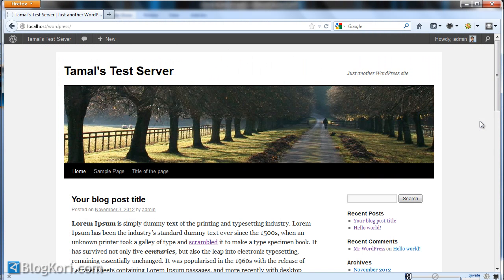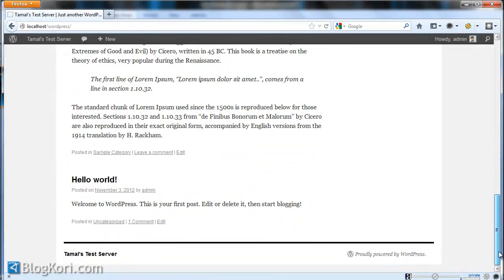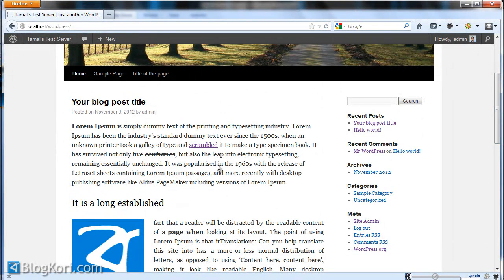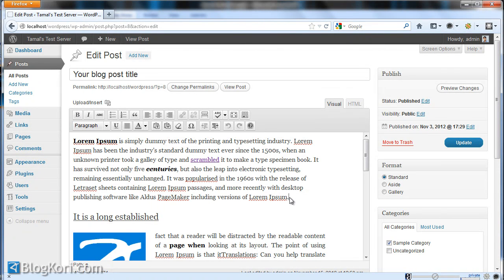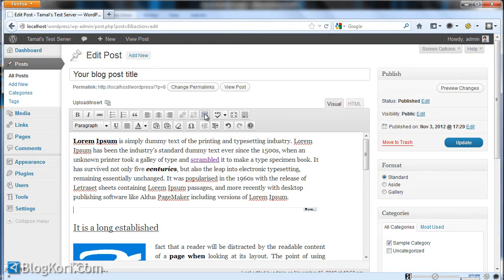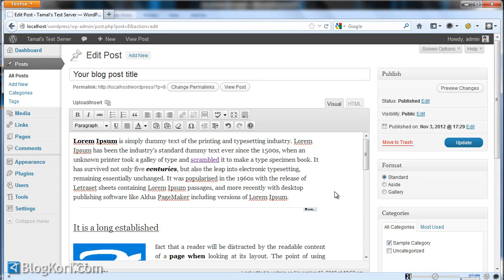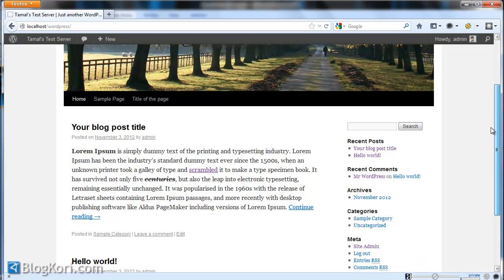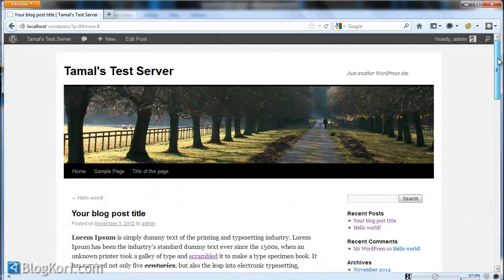How to Add the Read More Link In Wordpress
In this quick video you will learn how to add the read more link on your wordpress blog. This is important for a few reasons: #1 you want your readers to click through the post page and then comment, #2 you want to keep your blog homepage simpler and #3 you want to get away from the google duplicate content penalty.